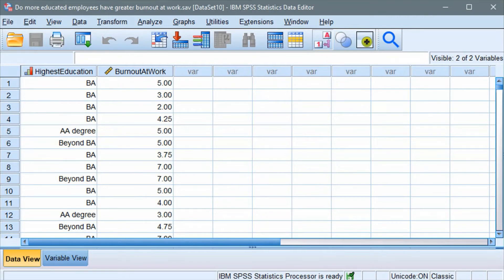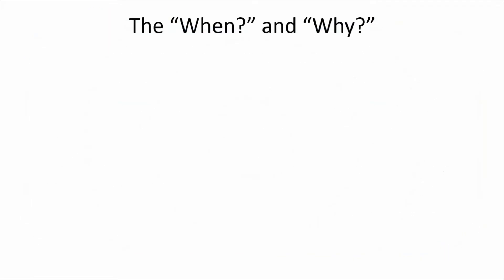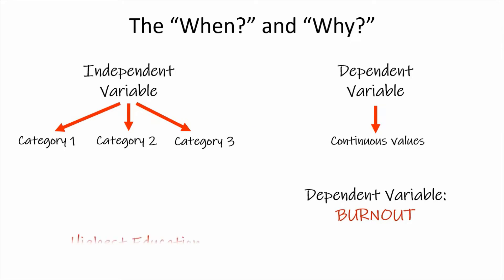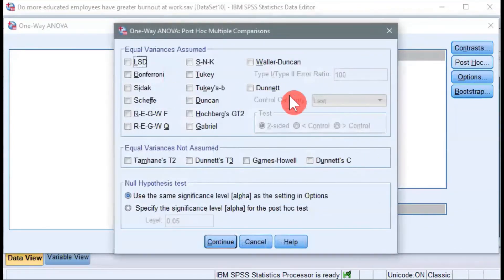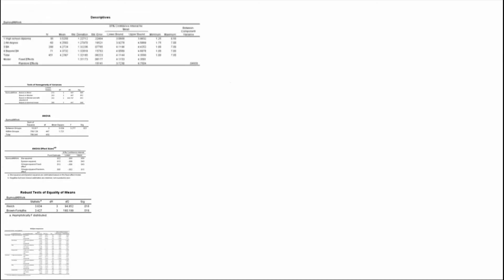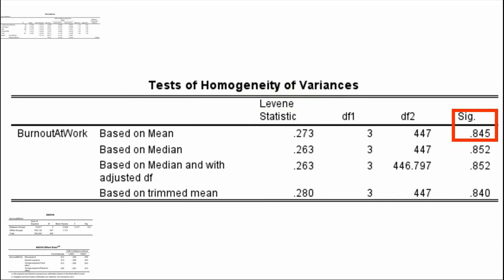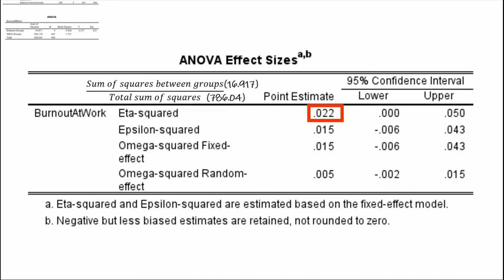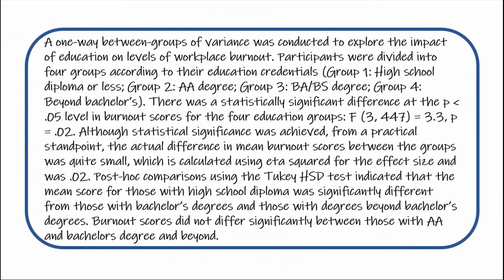SPSS ANOVA Fully Explained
This video demonstrates a tutorial on how to run One-Way ANOVA using SPSS and shows how to accurately and coherently interpret and narrate the results.